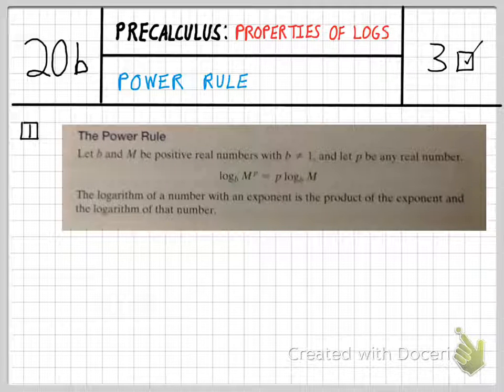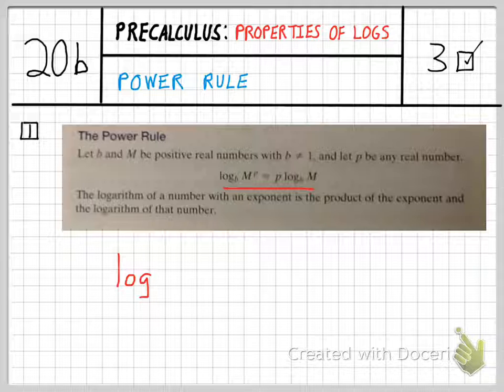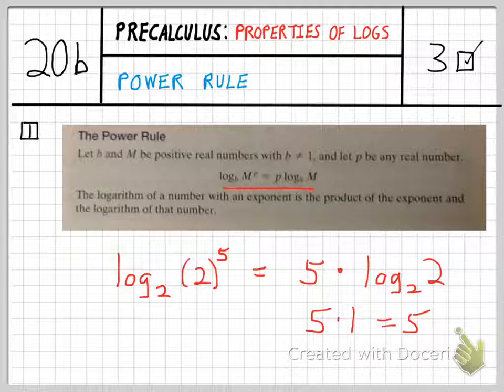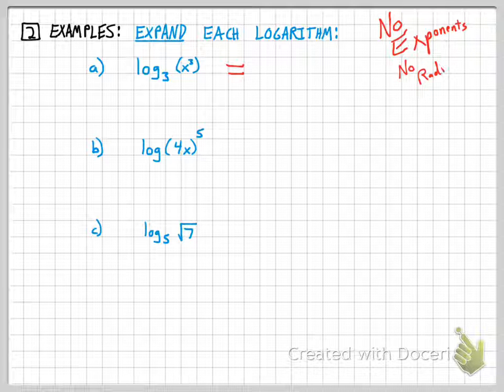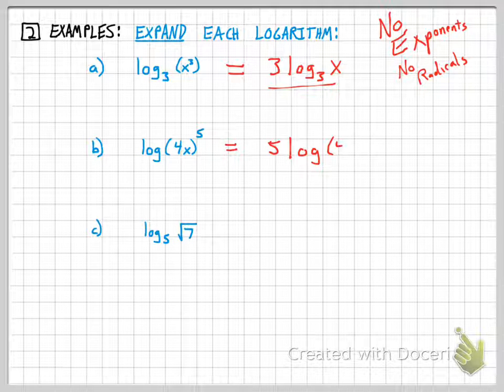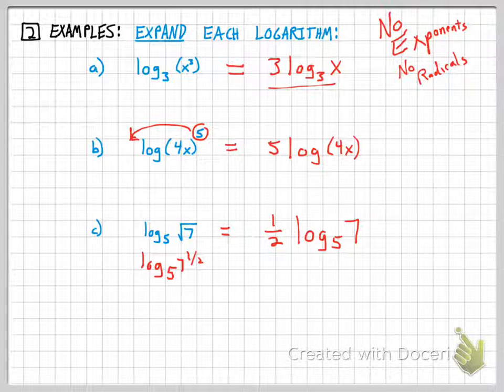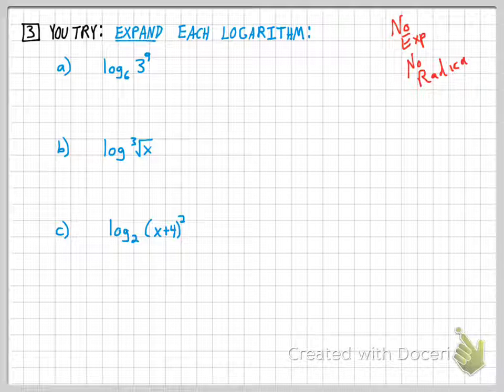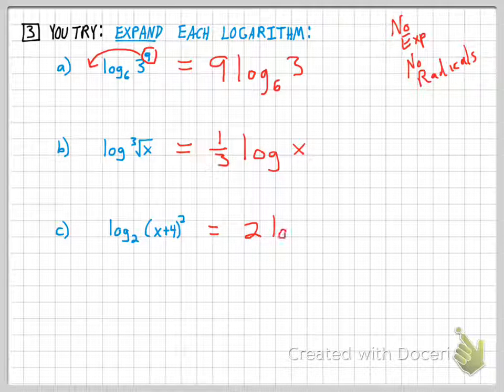Nate Miller - Precalc 20b